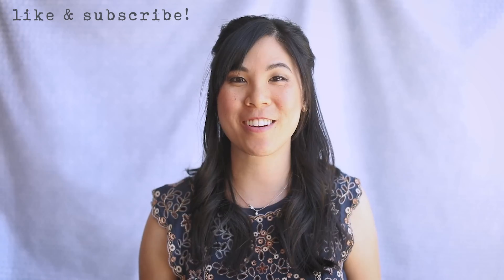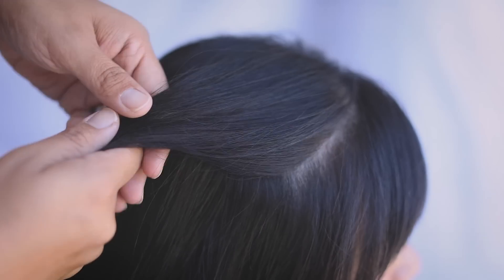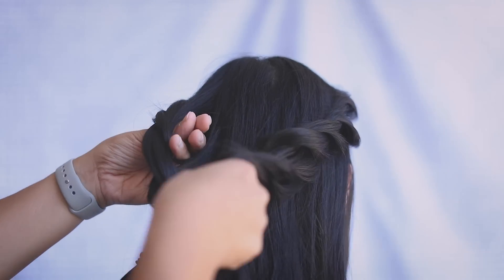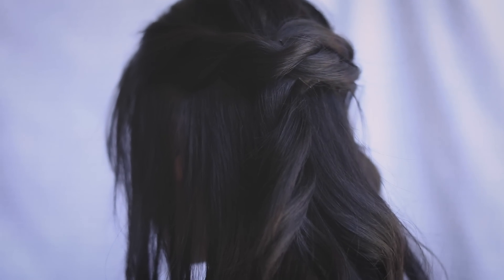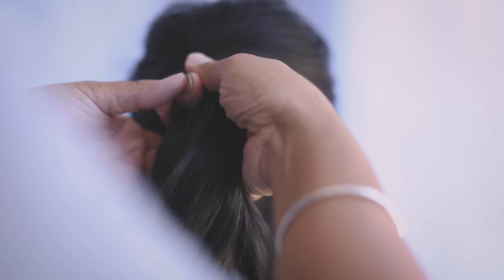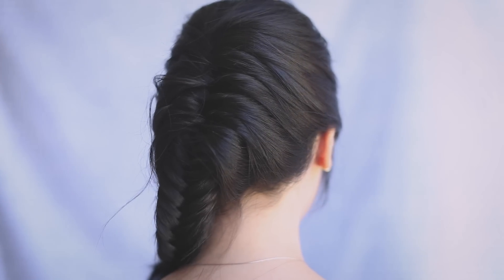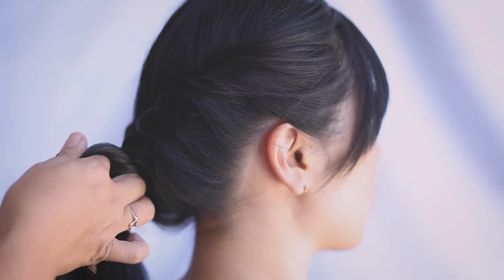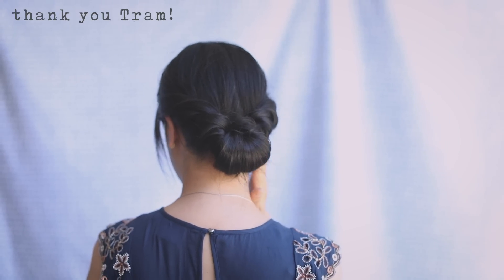3 Summer Hairstyles 💆 Honeysuckle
Bakery vs Homemade MATCHA MOCHI CAKE BuzyBeez I have a new kind of video for you today...my Sister, Tram and I are sharing 3 Summer Hair inspirations for the Beach, Weddings, or Everyday Looks! Almost got my arm cut off making this vid 😜

Summer's in the Hair by Bumble&Bumble